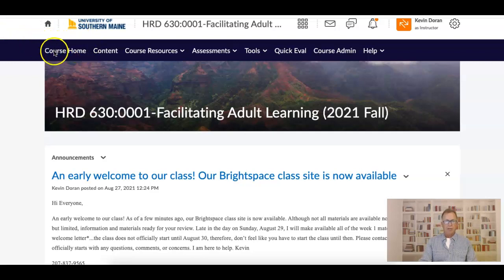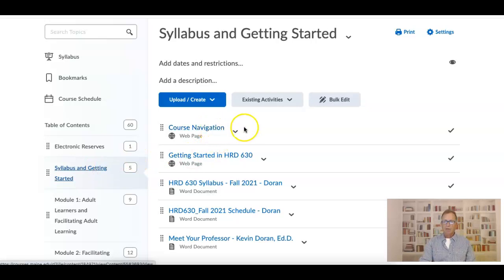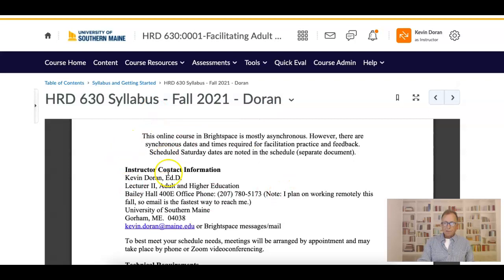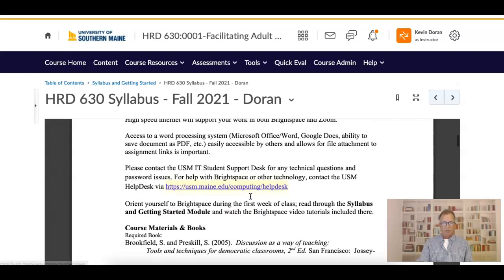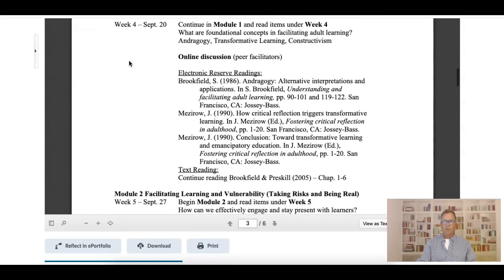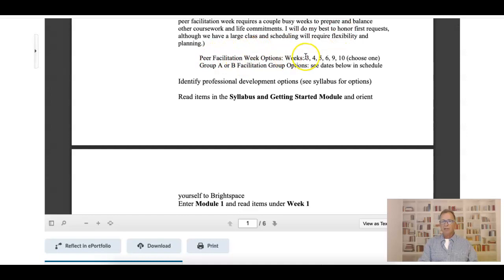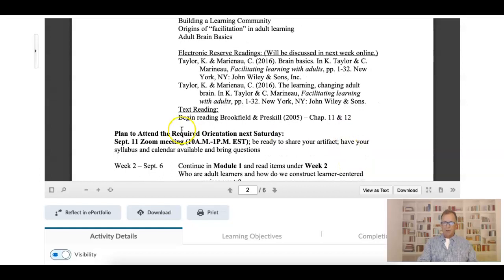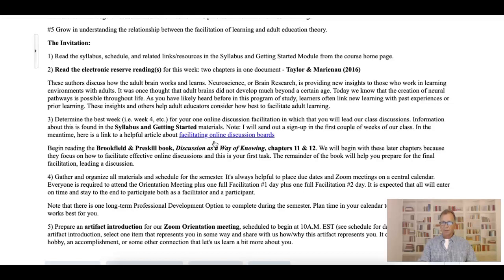HRD 630 - Fall 2021 - Week 1 Welcome, Overview, to-do, etc..